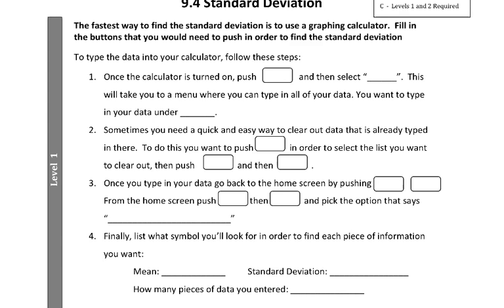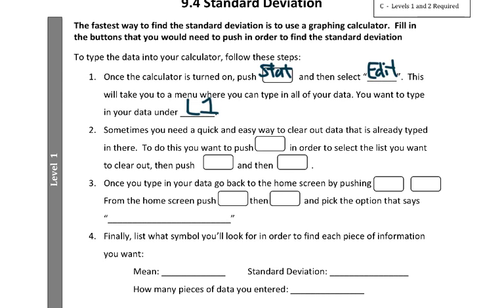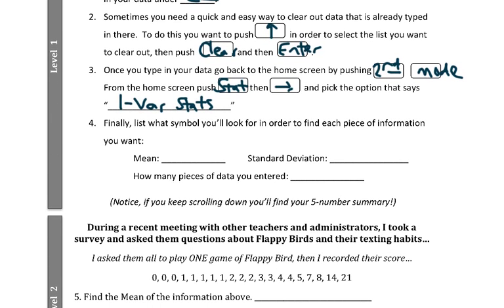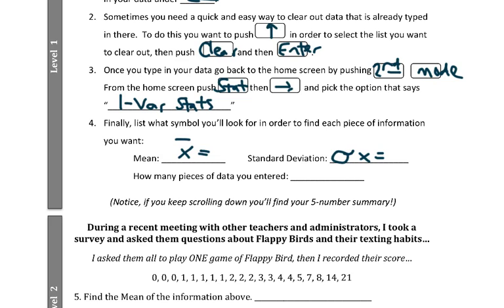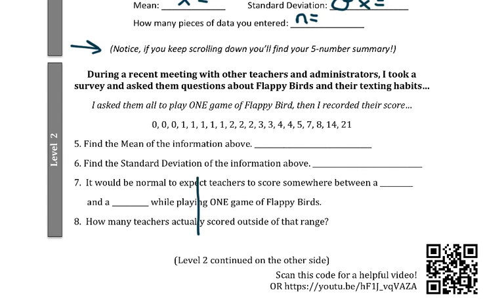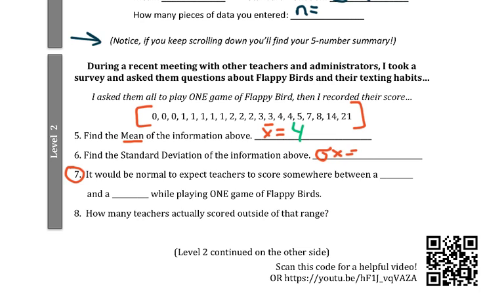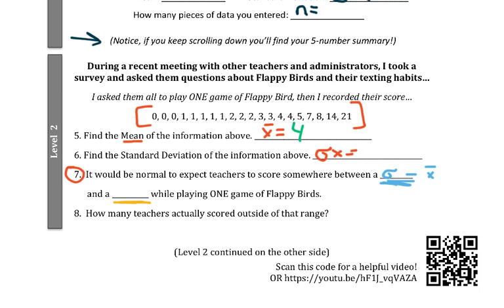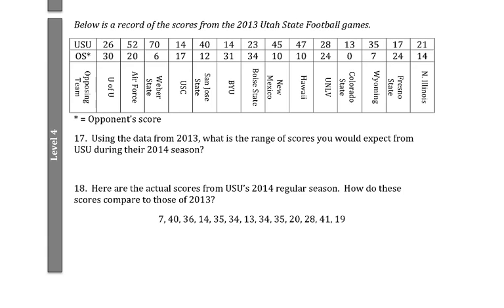9.4 Standard Deviation